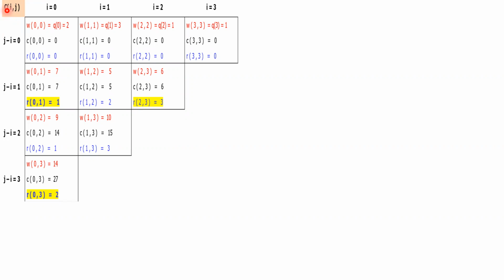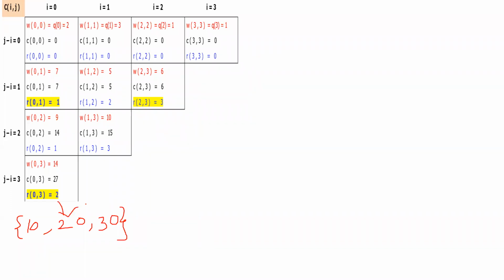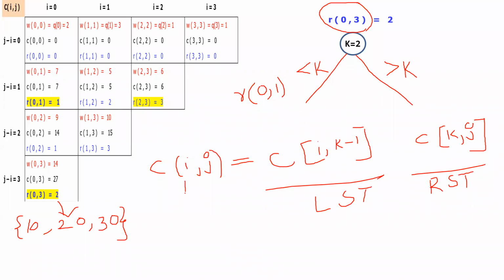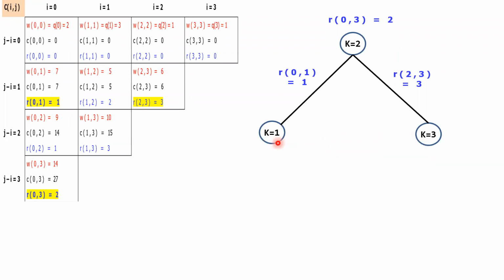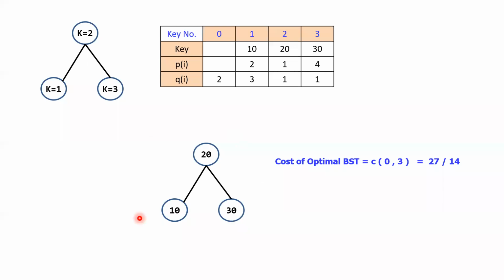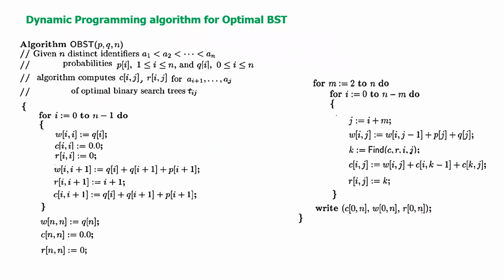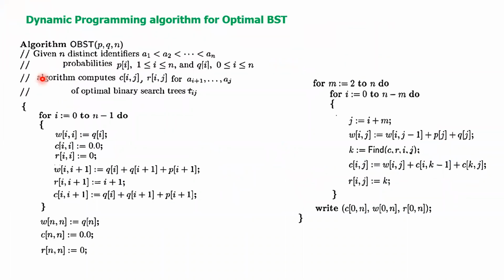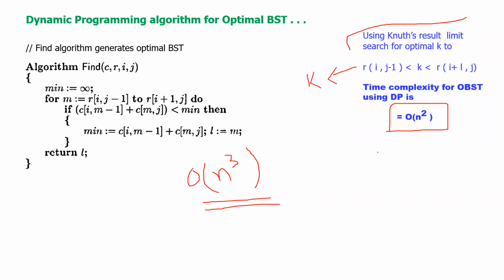Design and Analysis of Algorithms - Dynamic Programming - Optimal Binary Search Tree - Part 4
✅Constructing an Optimal Binary Search Tree - Part 2
✅ DP Algorithm for OBST